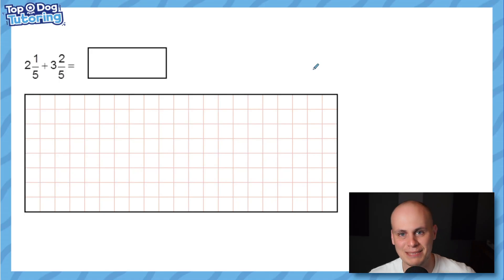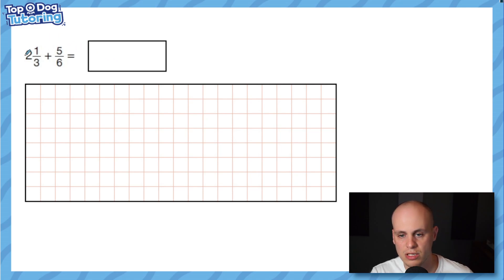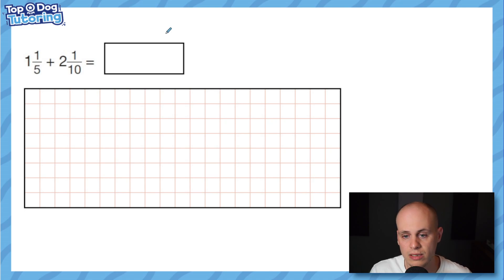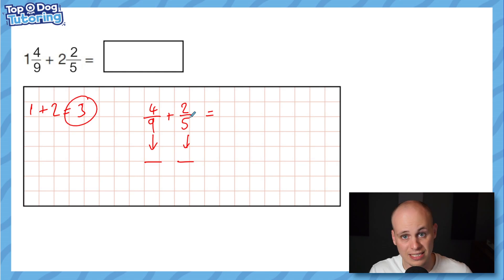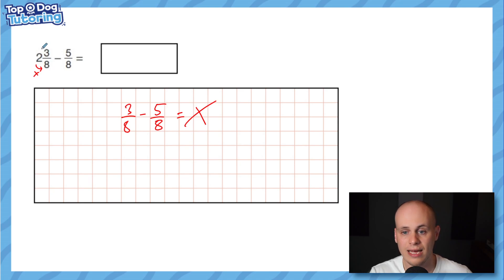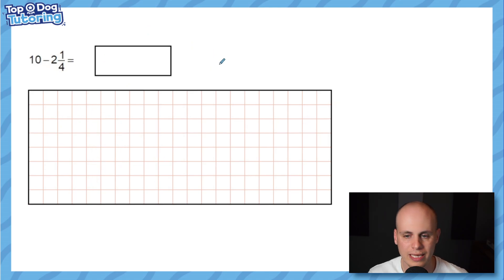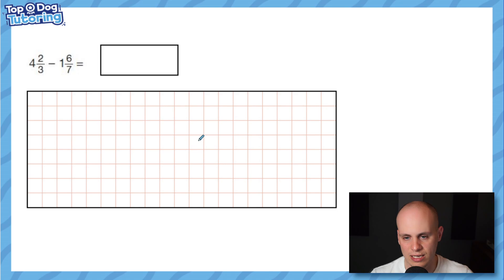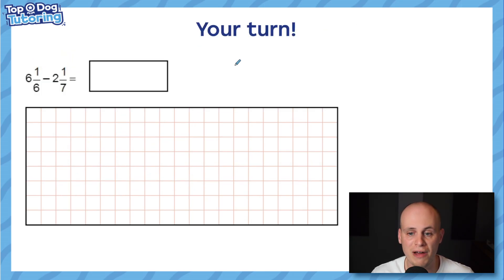2025 SATs Practice: How To Add and Subtract Mixed Number Fractions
In this video, Hayden goes over the best strategies for solving mixed number SATs questions found in the arithmetic paper.

Explore more from Top Dog Tutoring:

📚 Group Tutoring for Year 4, 5 & 6
Small-group online lessons with expert UK teachers – boost confidence and SATs/11+ skills!

🧠 Video Lessons & Printable Worksheets
Instant access to our full library of on-demand SATs & 11+ lessons with matching resources.